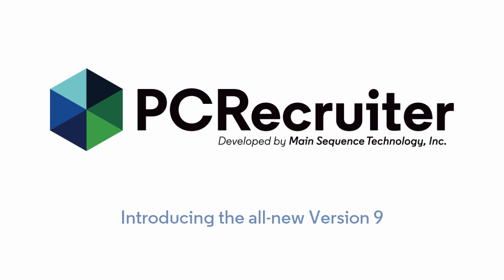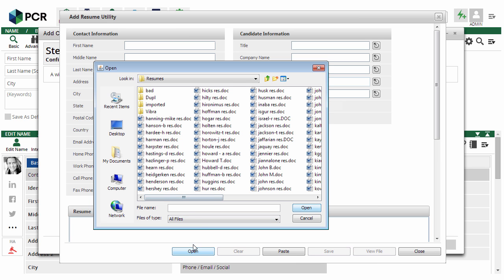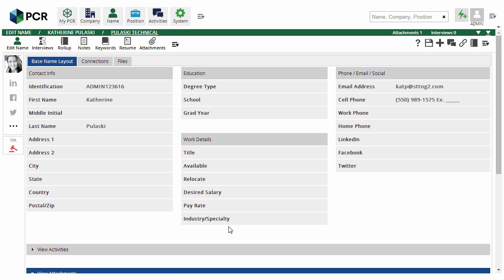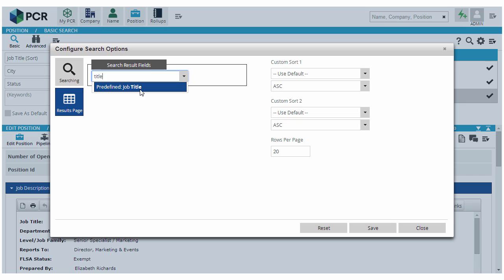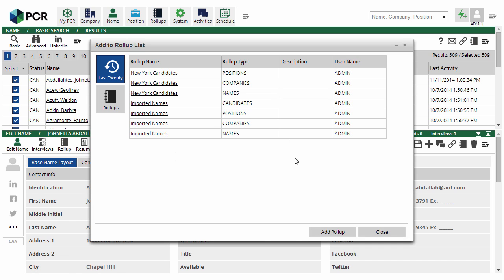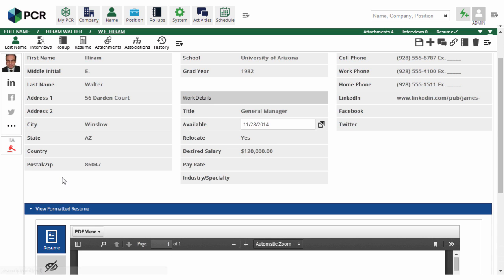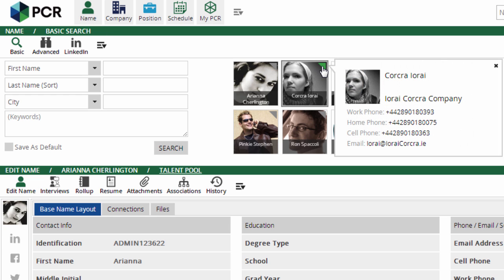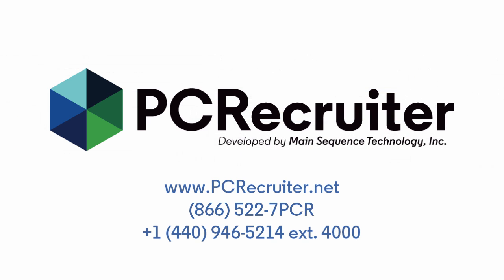Introducing PCRecruiter 9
PCRecruiter 9, released in October 2014, is the most powerful, easy to use, and modern version ever. This video covers just some of the exciting enhancements in the new version.